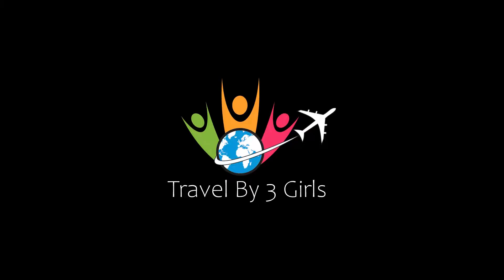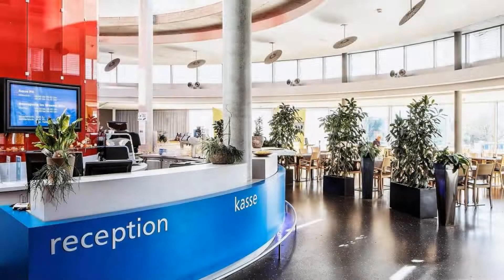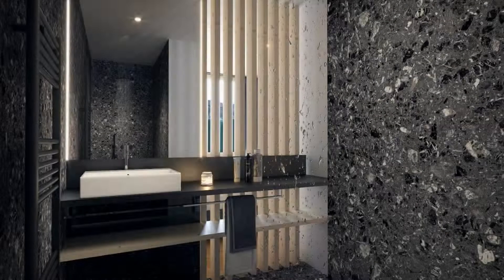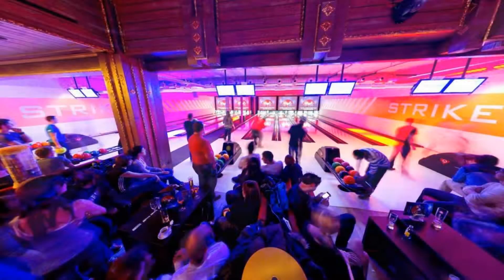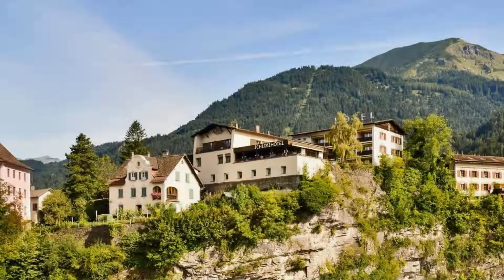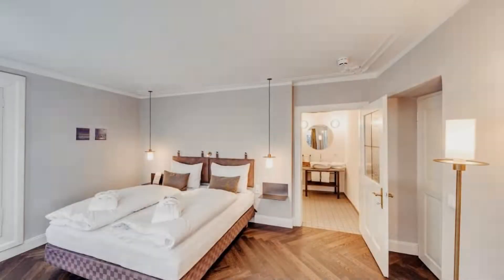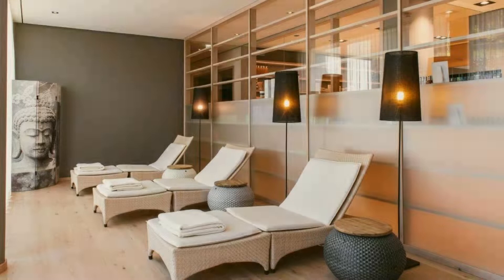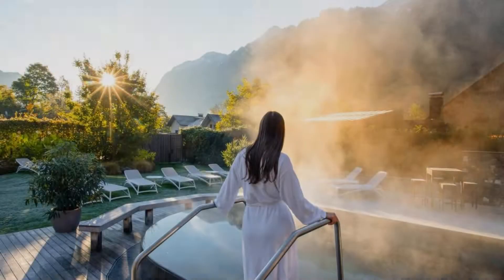Top 5 Recommended Hotels In Bludenz | Best Hotels In Bludenz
Queries Solved:
1) Top 5 Recommended Hotels In Bludenz
2) Top 5 Hotels In Bludenz
3) Top Five Hotels In Bludenz
4) Top 5 Romantic Hotels In Bludenz
5) 5 Best Hotels For Couples In Bludenz
6) Hotels In Bludenz
7) Best Hotels In Bludenz
8) Top 5 Luxury Hotels In Bludenz
9) Luxury Hotel In Bludenz
10) Luxury Hotels In Bludenz
11) Luxury Stay In Bludenz
12) Top 5 4 Star Hotel In Bludenz
13) Best 4 Star Hotel In Bludenz
14) 4 Star Hotel In Bludenz

Track Title: Subway Dreams
Artist: Dan Henig